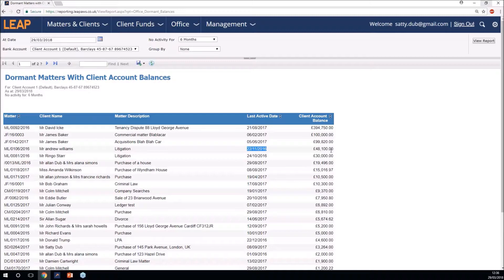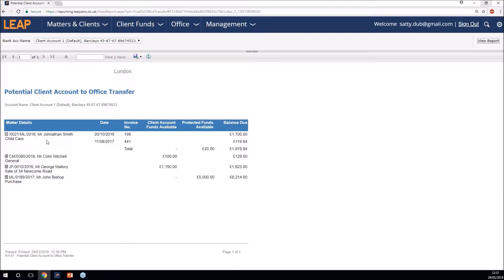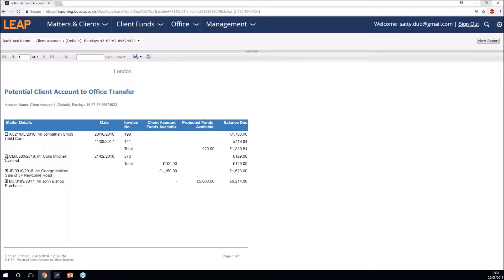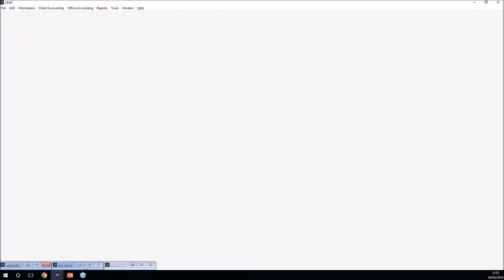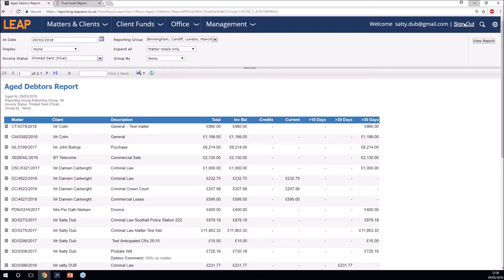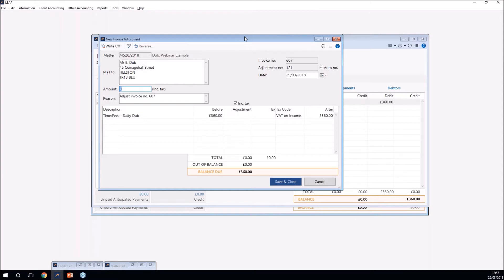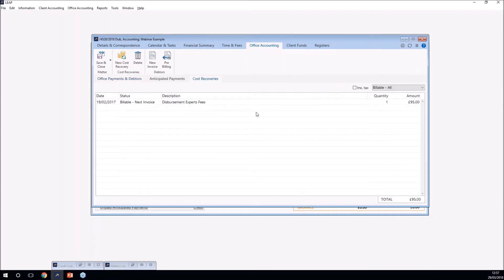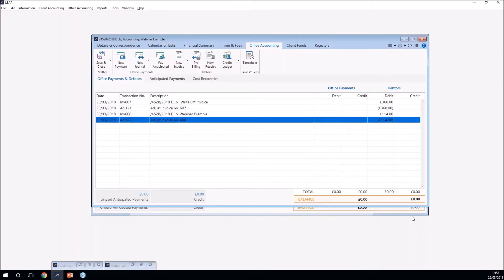LEAP Webinar: Office Accounting and Year End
Learn how to run office accounting through LEAP and reports used to assist with Year End procedures.